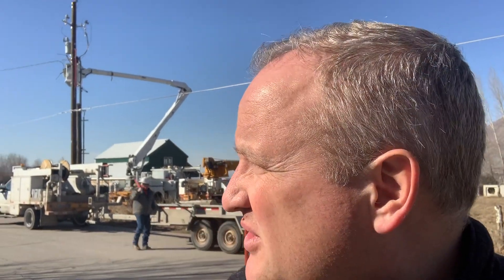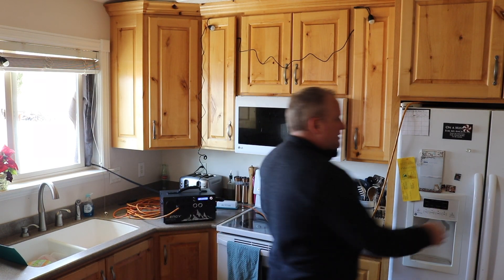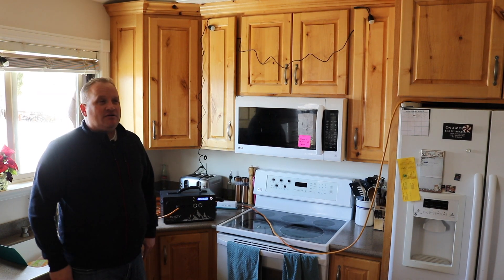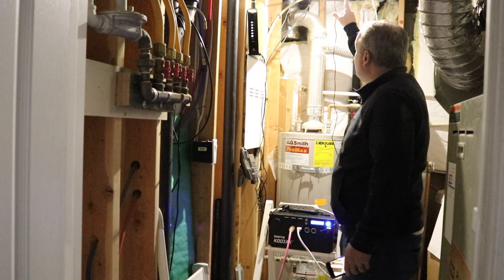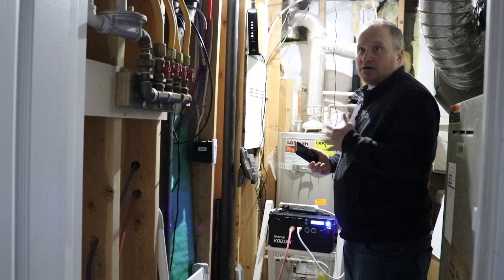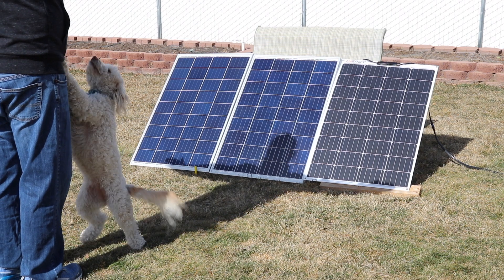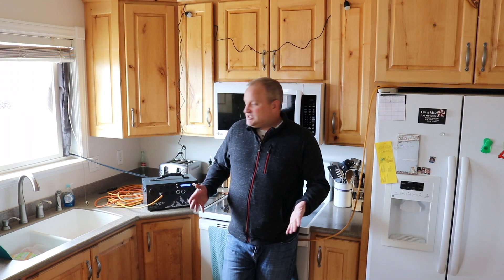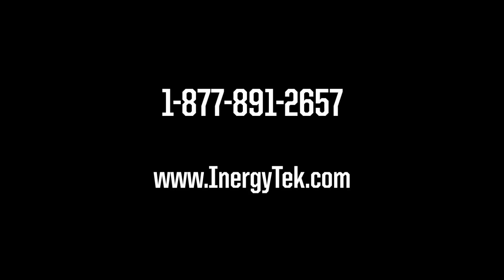Powering Critical Appliances with the Inergy Apex in a Planned, 8-Hour Power Outage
Clarification: At 3:40, I show the Kodiak LCD with a draw of about 31-32 Watts, and then mention that I am powering my home office with an extension cord. As I filmed this scene, my laptop and screen were in sleep mode, so they weren't drawing any power from the Kodiak. In operation, they would have been pulling more, which would decrease the total runtime of this particular setup. Sorry for missing that. With that said, the Kodiak was more than enough to power my home office and WiFi for the duration of this particular outage.

Full disclosure: I work for Inergy, so yeah I'm biased. I was given the Inergy Kodiak as a gift about two years ago, before I joined the company. I loved it so much I offered to help the company on the side. And that was the beginning of a beautiful friendship.

I am not a professional videographer and this video was not scripted, so forgive me if it doesn't feel too polished. Our video guys are busy working on some really exciting stuff coming up, so I shot and edited this together myself, and it shows.

Recently, in my neighborhood in Utah, Rocky Mountain Power replaced a couple of old poles, which resulted in our street being without power for just under 8 hours. They did give us ample warning, and they were great to get done faster than promised.

This outage was a great opportunity to show what you can do in the event of a planned (or unplanned) power outage to keep critical devices and appliances powered up. Setup of my portable solar system took less than 30 minutes, and as you will see, it worked great!

Here are the products I used in video:

Inergy Kodiak Portable Solar Power Station: (replaced by the Apex in 2019)